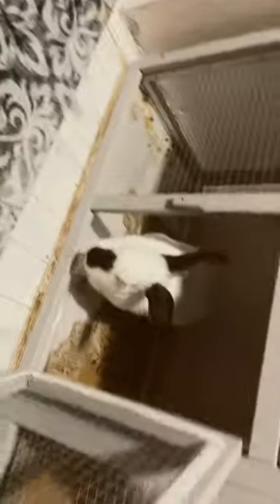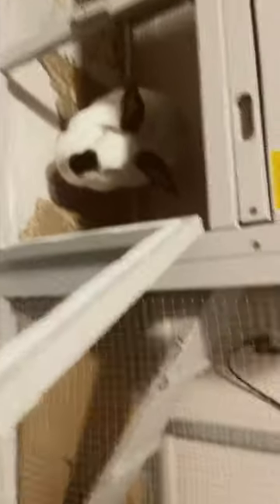March 5, 2023